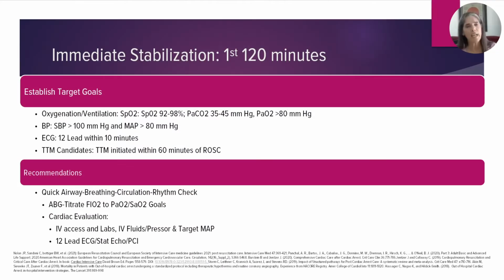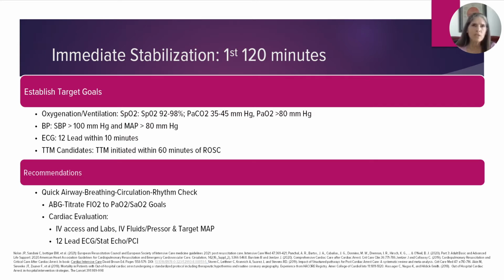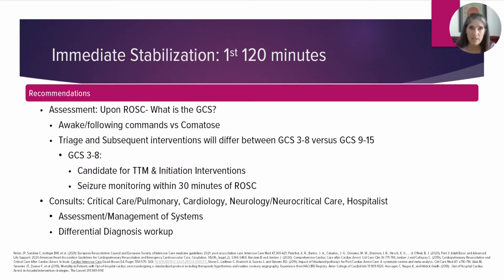Urgency to Prioritize Seizure Monitoring Post ROSC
Mary Kay Bader RN, MSN, CCNS, CCRN, CNRN, SCRN, FNCS, FAHA of Mission Hospital discusses how her hospital implemented an evidence-based workflow to improve patient care for post cardiac arrest patients and align with the new Joint Commission standards. Attend to hear why prompt EEG after ROSC is included in the AHA Guidelines as part of a multi-modal post cardiac arrest care protocol and how rapid EEG can help you better manage post cardiac arrest patients while improving the hospital's bottom line.